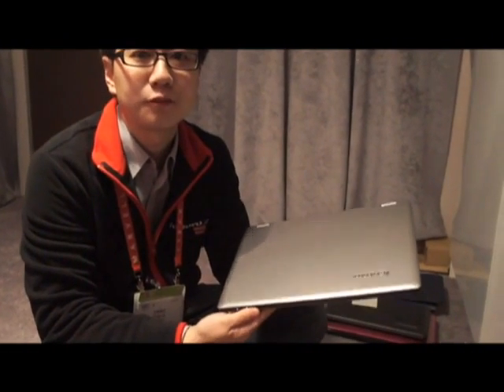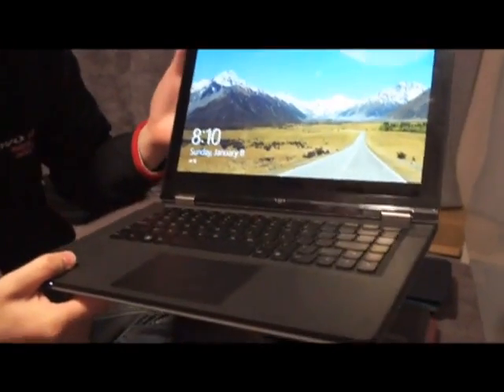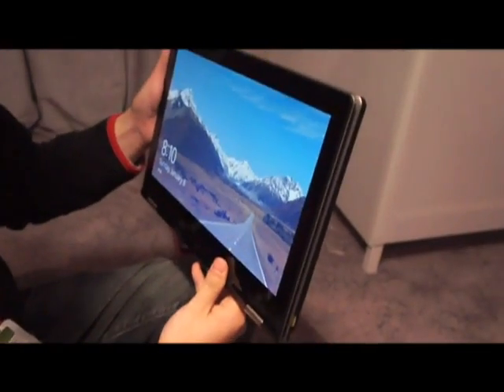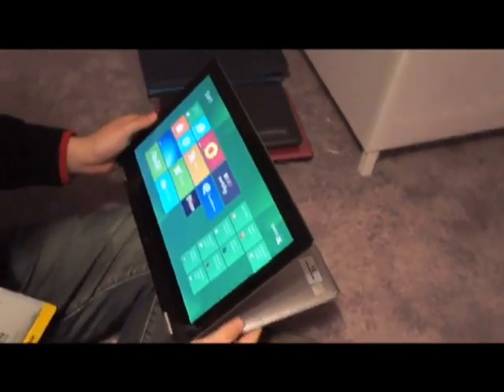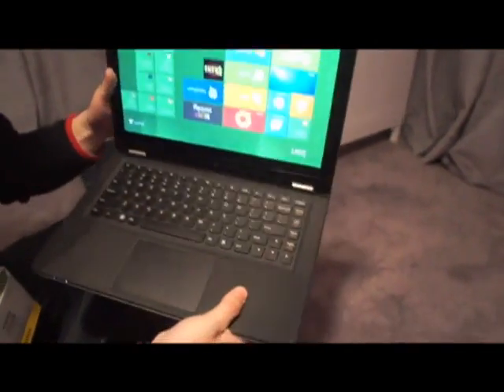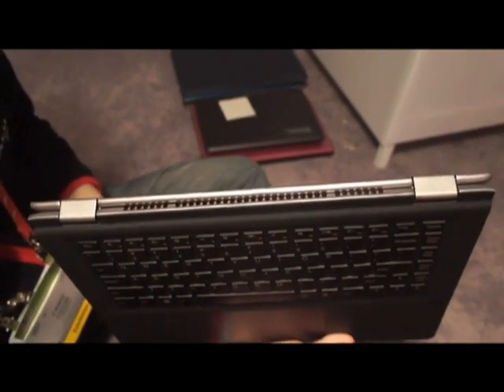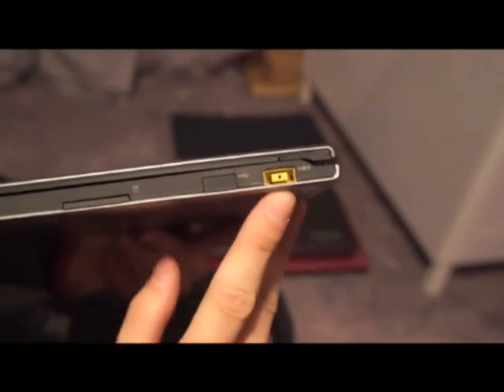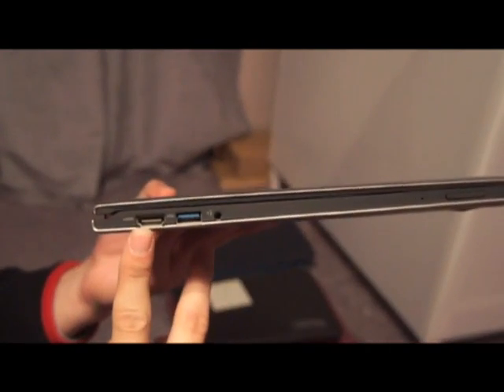Lenovo IdeaPad Yoga [Hands-on][CES 2012][HD]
If CES is the place where companies can demo products they don't intend to sell for another six months, what better place for PC makers to tease their first Windows 8 tablets? Though the OS isn't expected to reach its final stage until later this year, Lenovo is already showing off the IdeaPad Yoga, a convertible tablet with a screen that flips over, like a cover on a spiral-bound book. If you like, you can bend it partway so that the keyboard functions as a stand when you're in the mood to watch a movie.

Based on our conversations with Lenovo reps, it's clear the company sees this as a laptop first, and tablet second. The proof is in the specs, really. It weighs "less than 1.5kg," or 3.3 pounds, making it heavier than some Ultrabooks. Not only is its display IPS, but it boasts 1600 x 900 resolution -- an unheard of pixel count for tablets, let alone most 13-inch laptops. And when this hits, it'll pack "next-generation" (read: Ivy Bridge) Intel Core processors -- albeit, of the ULV variety. Accordingly, it has a laptop price: around $1,000, when it eventually ships, sometime later this year after Windows 8 gets finalized.

Fortunately, the battery life is worthy of a tablet: Lenovo says the 54Wh juicepack can last up to eight hours.

If you only have five minutes, we highly suggest you meet us past the break for some hands-on impressions and not one, but two videos. Seriously, folks, even next to all the Android tablets, chubby Ultrabooks and baby scales that have been announced at CES, this is by far the most memorable thing we've seen. Do it. You know you're curious.

For what it is, though, we would have expected it to be thicker. It measure s 17mm (0.67) inches tall, which wouldn't be at all impressive for a typical tablet, but seems slim here, all things considered. Interestingly, Lenovo even rejiggered the power port to help minimize the thickness.

Whether you call this a laptop or a tablet, the build quality is top-notch in either category. The patented hinge is rated for 25,000 cycles, and the back cover has a soft, tactile finish. The keyboard, too, feels sturdy, in the style of the IdeaPad U300s. The real start of the show, though, is that IPS display, which we can tell offers vibrant colors, crisp detail and wide viewing angles. But even at this early stage, the screen seems responsive. Not just to rote taps and swipes, but 10-fingered input, which at the very least should come in handy for drawing apps. HD videos, so far as we can tell, run fluidly at full-screen too.

Of course, the timing of this all depends on how quickly Microsoft can get Windows 8 out the door, so suffice to say, it could be the better part of a year before we or any of you guys get to take one for a spin. Until then, have a gander at our hands-on photos, and watch the demo for yourself.
Via engadget